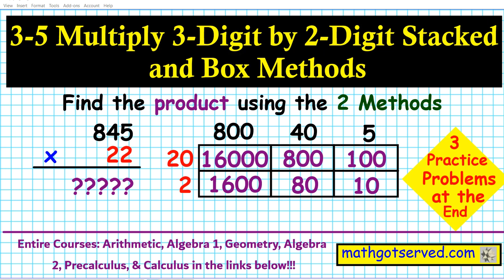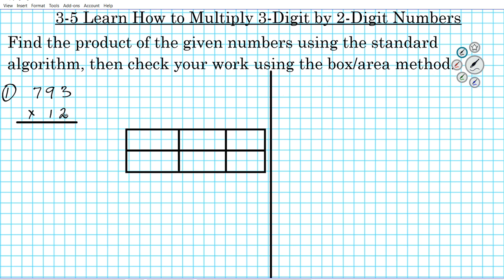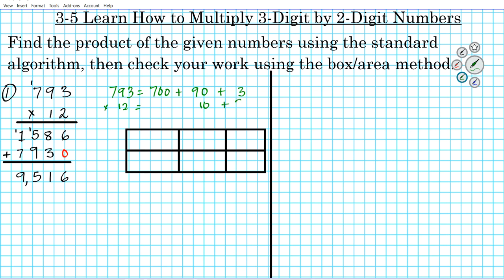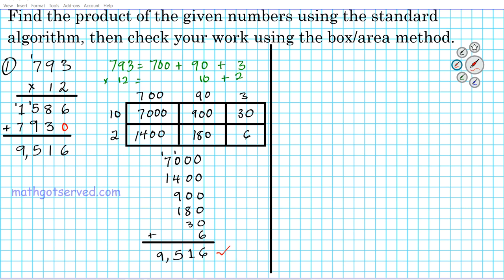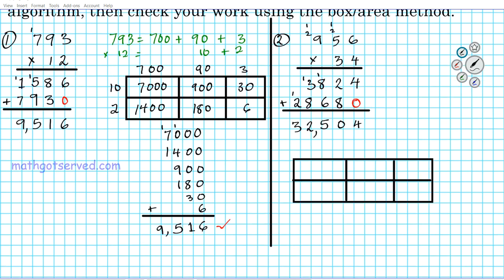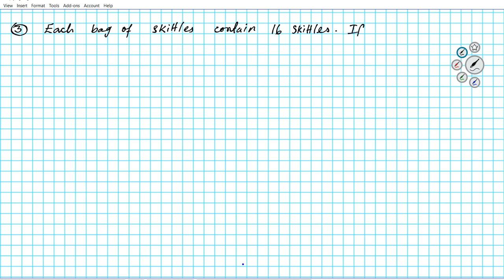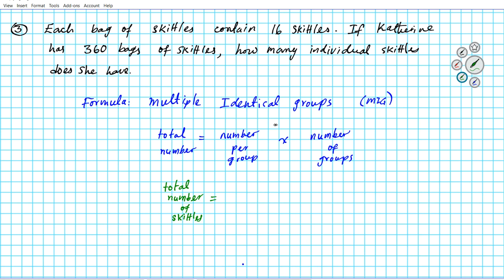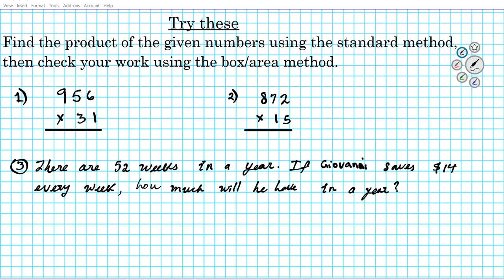3-5 Learn how to multiply 3 digit by 2 digit standard stacked algorithm area box mathgotserved expla